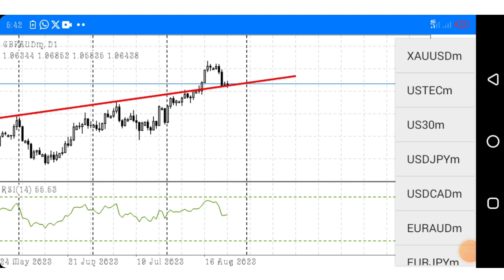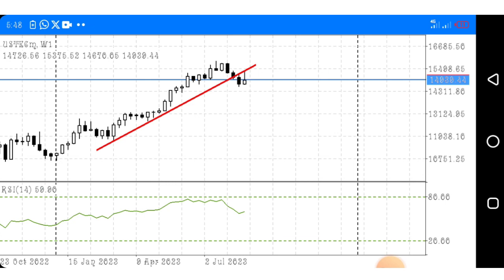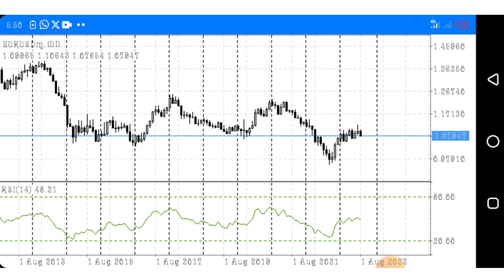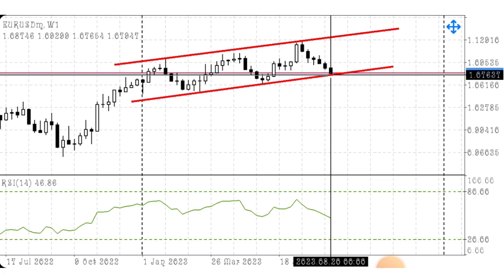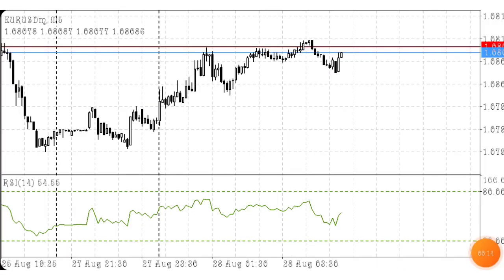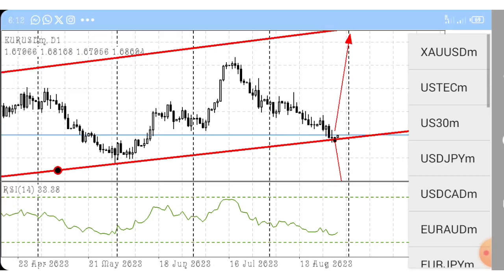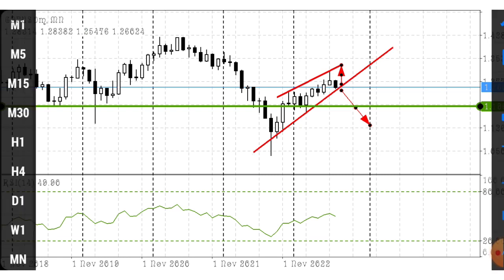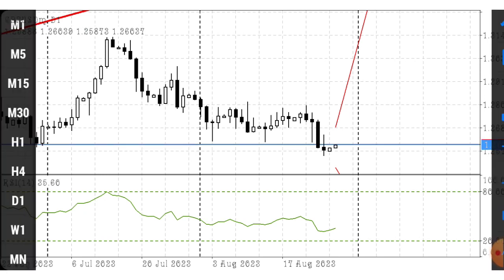Unlock Profit Potential: Weekly Forex Insights for EUR/USD & GBP/USD | Result From Previous Week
Stop following lifestyles and become and actual forex trader making profits from the financial market.
What this video to the end and also conduct your analysis before placing a trade.
I guarantee you that if you stick to this page you will become a profitable trader.

Follow on IG: @themichaelphilips @easyforexng

Dropping CHF analysis next!